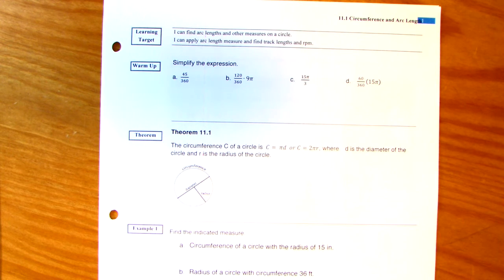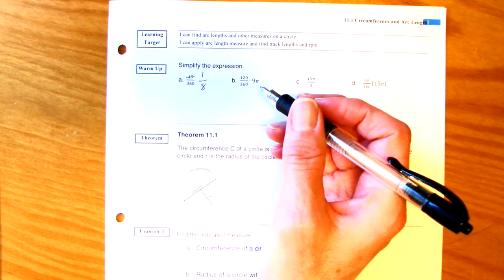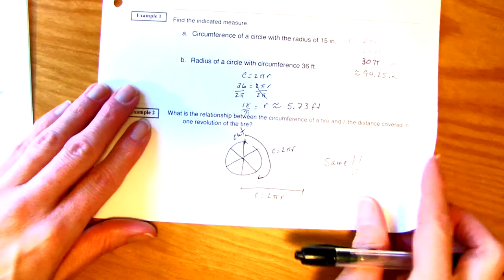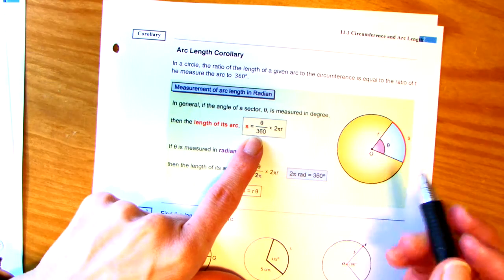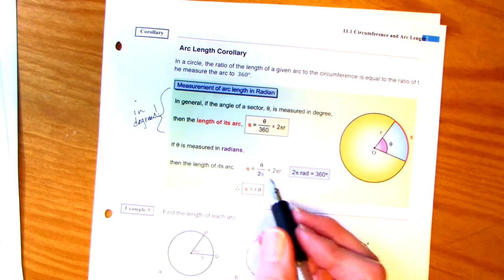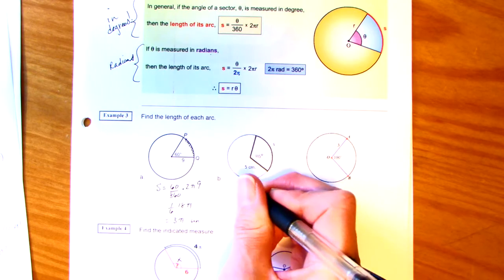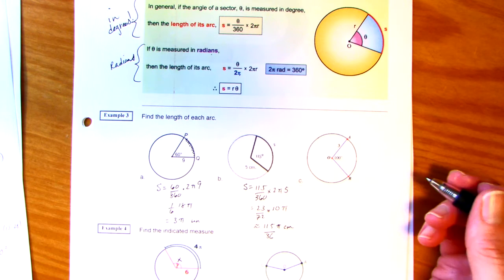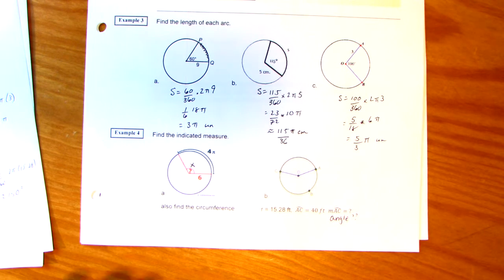Geo 11 1 notes